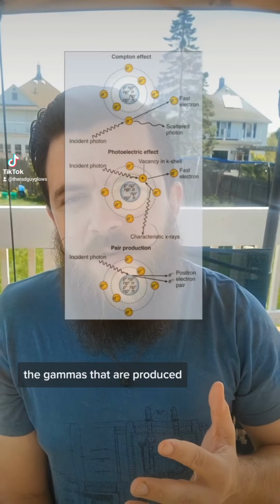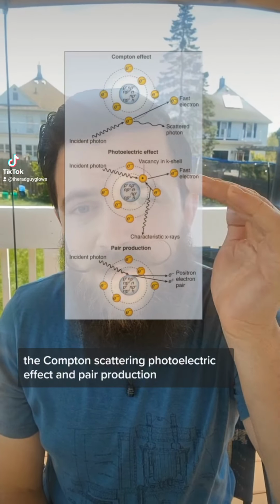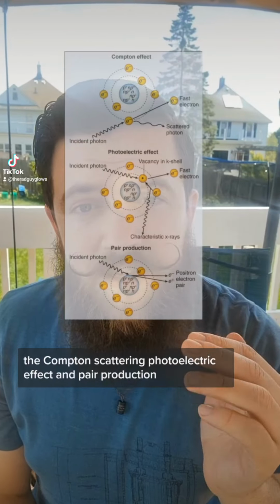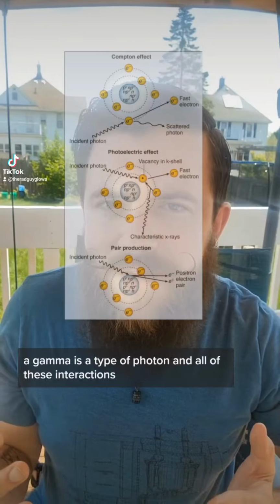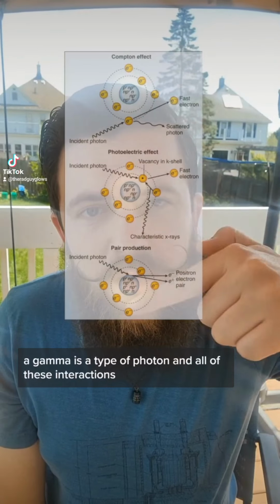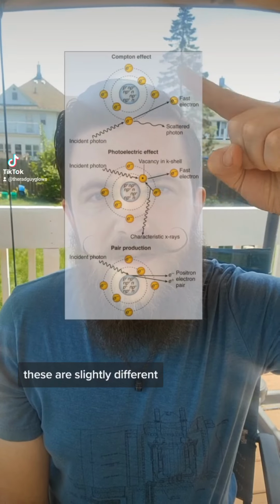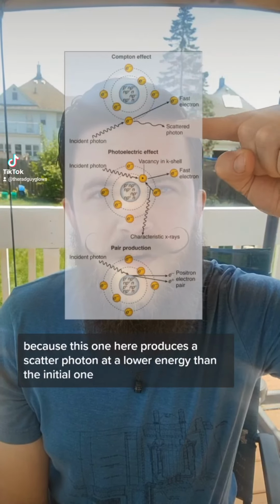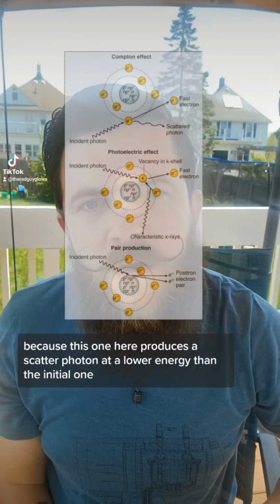What happens to the radiation after decay?